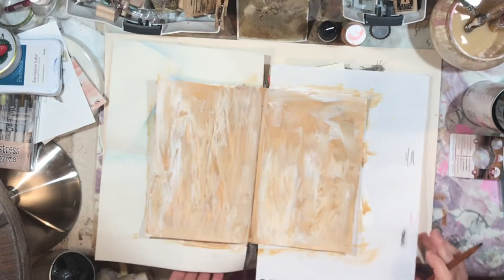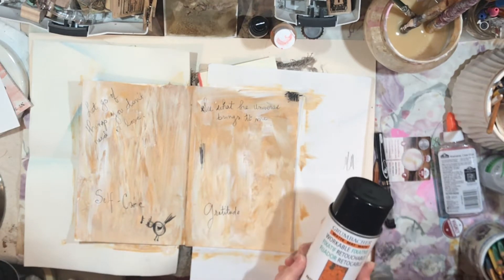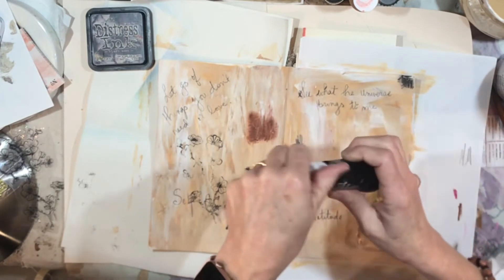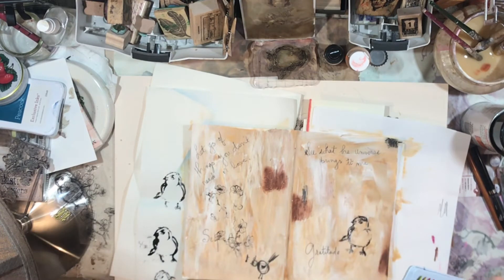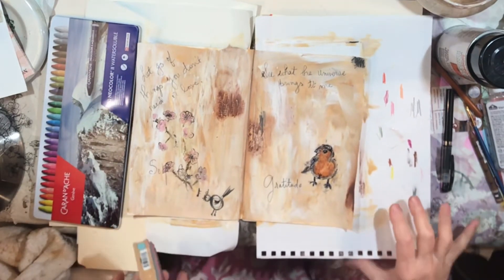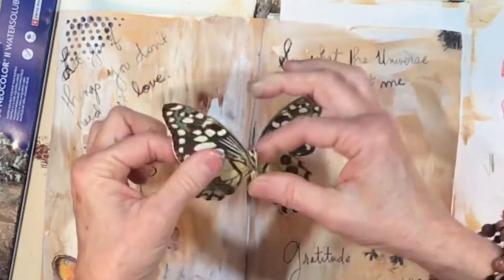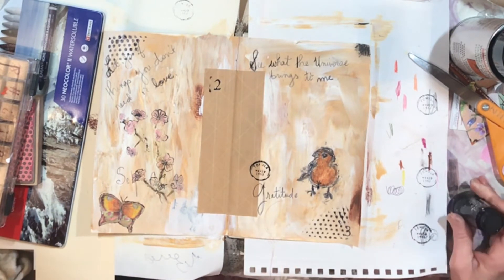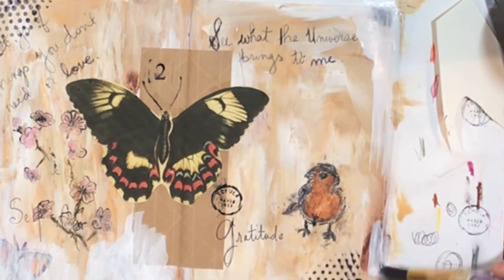Layered Art Journal Page (PART 1) and Workable Fixatives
Good morning, my friends!  It's Monday, 1-4-2021.  Can you believe it!?  This video was recorded on 1-3-2021.  This journal page spread covers the 2nd and the 3rd of January, but I did a bit more to finish up the pages and I will be back soon with Part 2!

I am learning about the Grumbacher workable fixative.  Nothing like trying things out firsthand, but I am planning to search for tutorials about how it's supposed to work.

I hope everyone is having the best day possible!!  I am focusing on living in the moment.

❤Thank you so much for your support and for being here and watching!! Without you, there'd be no birdsong.
xxLynn

HERE ARE SOME ITEMS I PERSONALLY HAVE PURCHASED AND RECOMMEND:
❤Jane Davenport JD-049 JD Clear Stamps Faces:
❤Sew-In Computer Printer Fabric
❤Ranger Miner's Lantern Alcohol Inks:
You might enjoy my video of gel plate transfers:
❤A Grateful Heart inspirational Christian cards

PERSONAL ITEMS:
❤Trader Joe's Matcha Green Tea Latte Mix